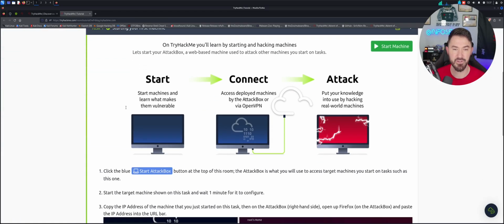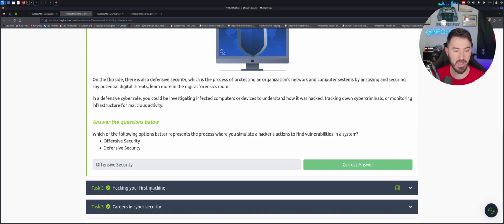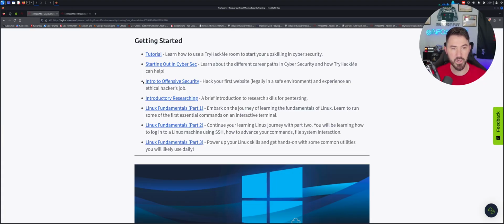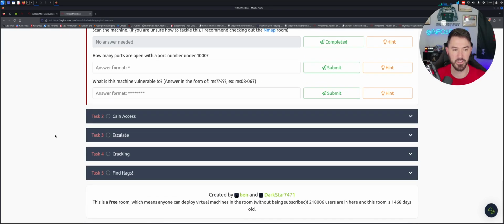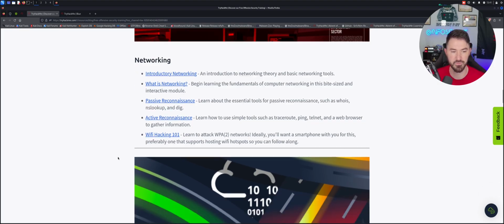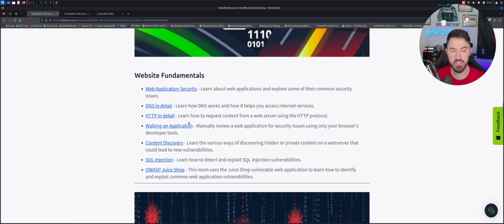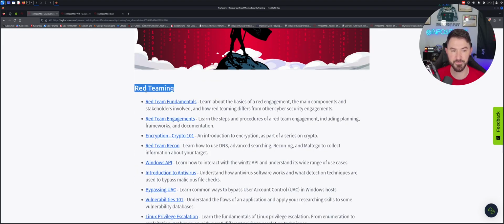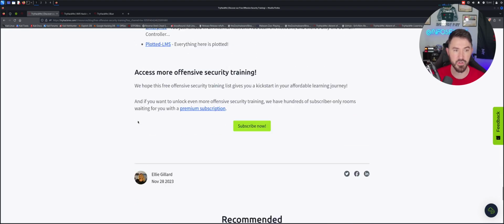Discover TryHackMe Free Offensive Security Training!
Stay Protected online with NordVPN:
Nord Links

📱Social Media📱